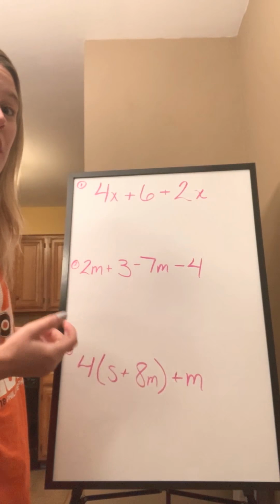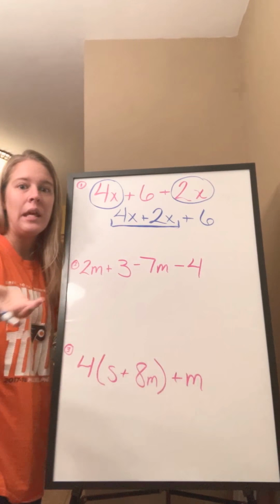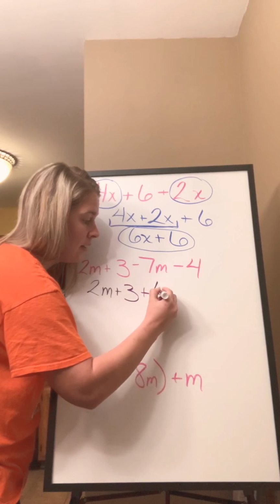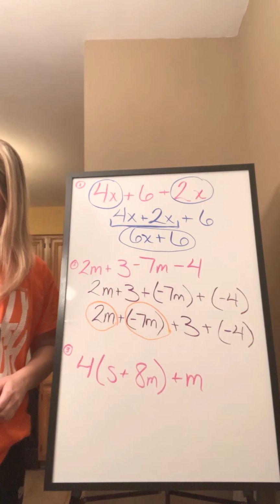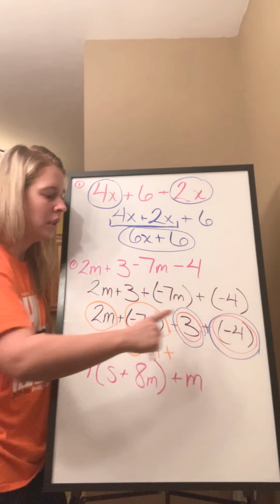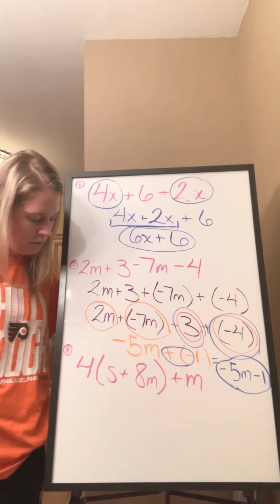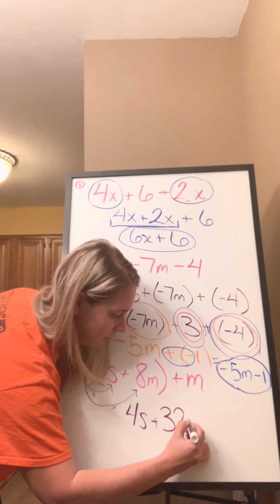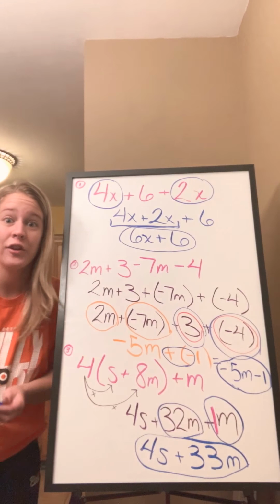4-2 Simplifying Algebraic Expressions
Day 11 Help!(: